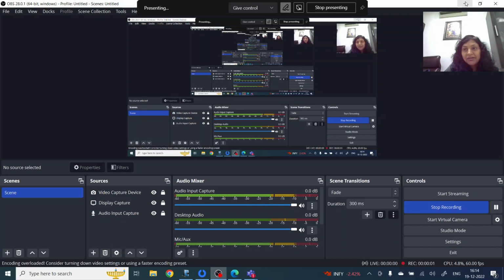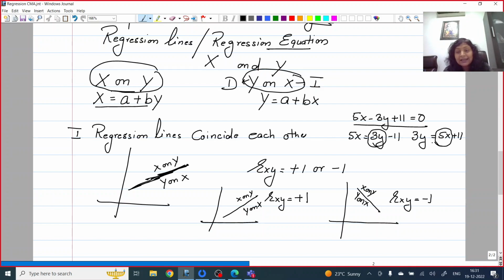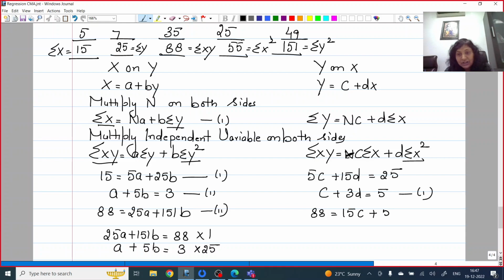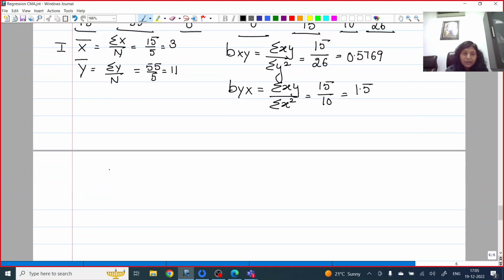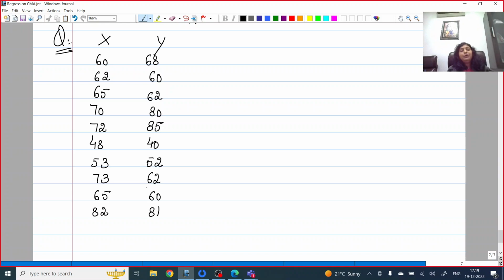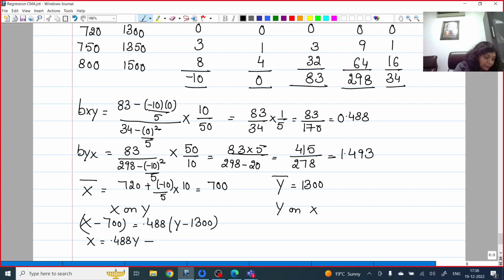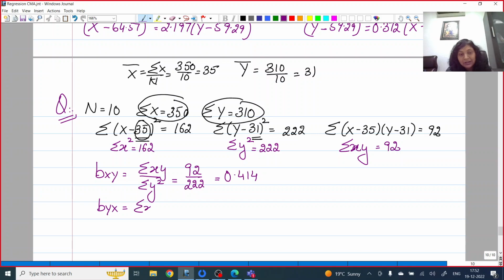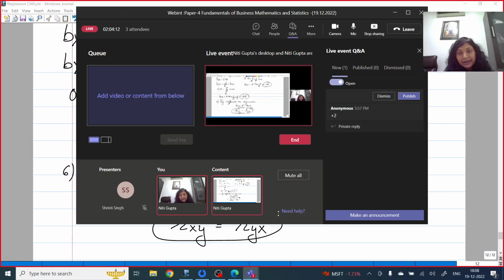Regression Revision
Various features of Classes at PCA:
* Face to Face Classes
* Facility to attend online Live Classes
* Recorded backup of all classes available to all students on PCA Application with NO LIMIT on number of views
* Detailed comprehensive Books, Notes & Practice Assignments
* Most Experienced Faculty
* Best Results Guaranteed
* Regular Tests
* Full Syllabus Mock Tests
* Personal Attention, Support till exams and after
* Library Facility
* Cafeteria, AC Rooms
* Clean Toilets & many more